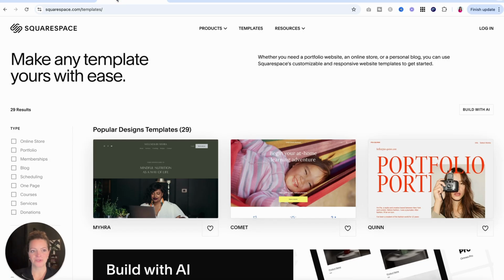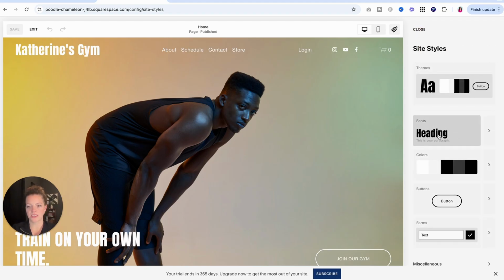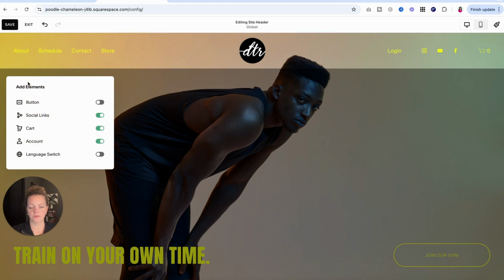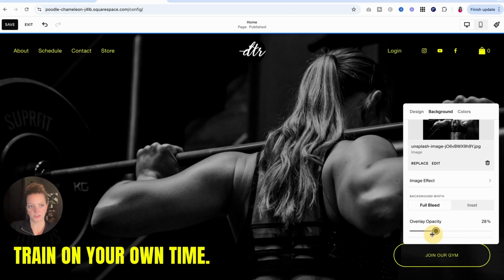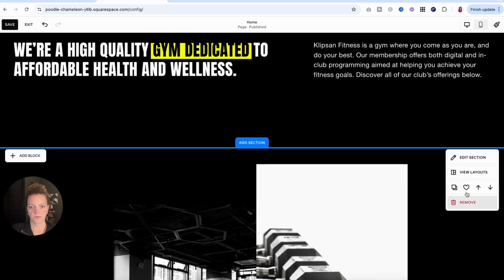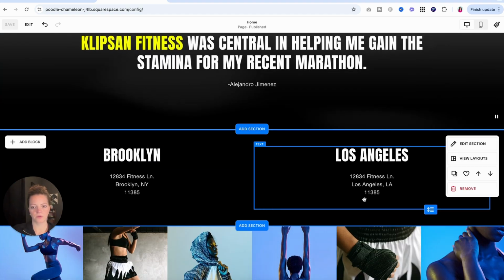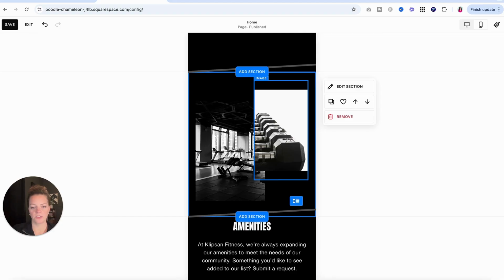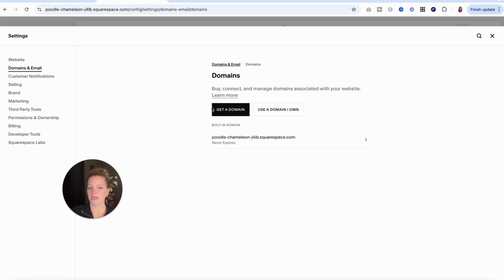Gym Website in less than 30 minutes (Squarespace Kilpsan template)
Today, we'll be breaking down the Klipsan template on Squarespace, how to edit it, style it, and get everything ready to go live! I'll go over how to take the basic template and edit the photos, text, and other elements to turn your website into something that will really work for your and your business.

What You'll Learn:
• How to edit the different pieces of the Klipsan template to fit your brand's style
• Updating your header, footer, and forms for proper navigation
• Choosing stock pictures to reflect your brand's voice
• Unlinking pages you don't need right now
• How to get your site set up for launch

Timestamps:
0:00 - Introduction/navigating the template
3:28 - Styling your site
5:14 - Editing your header
7:55 - Editing background images/choosing stock pictures
10:53 - Changing the divider between sections
11:40 - Editing your page
14:13 - Editing forms
15:15 - Finishing your page edit
18:03 - Site footer
19:24 - Mobile view
21:41 - Site maintenance/unlinking pages
22:51 - Going live